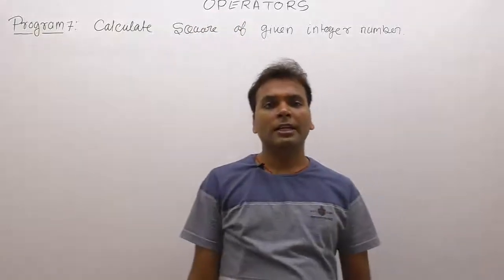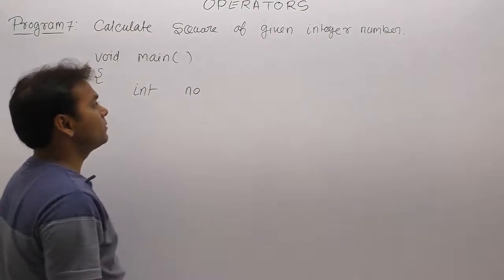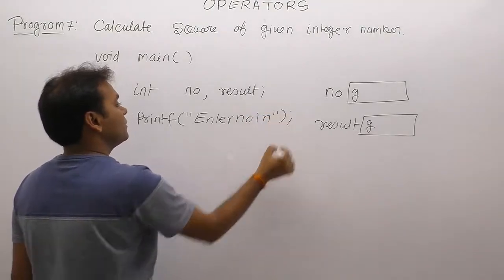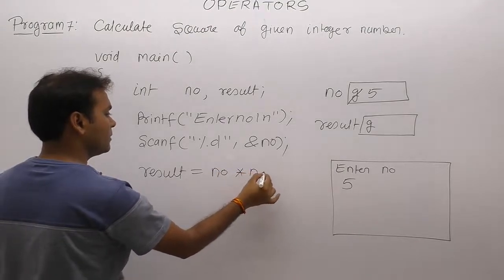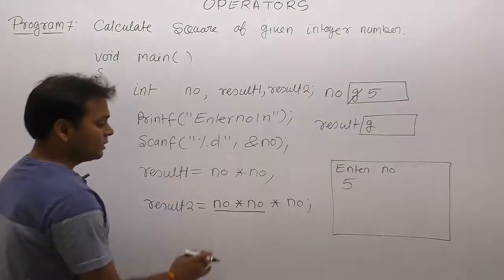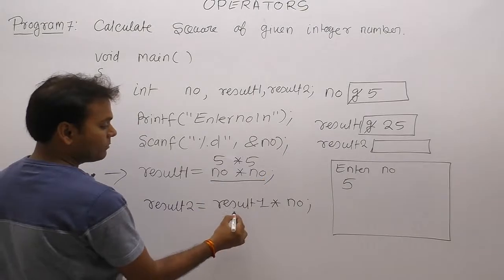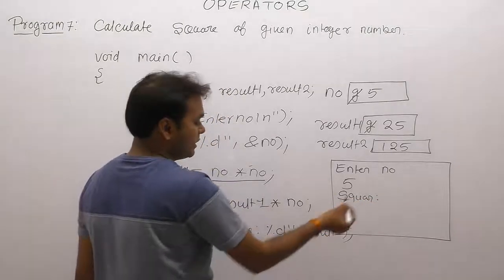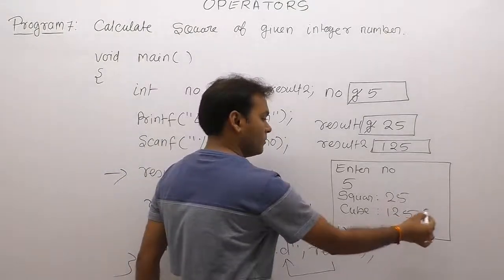C program to calculate square and cube of given no-Part115 | C Language by Java Professional